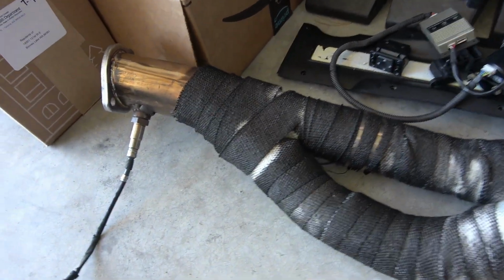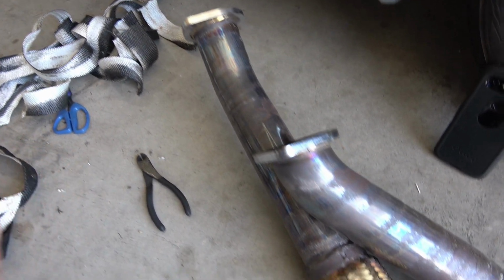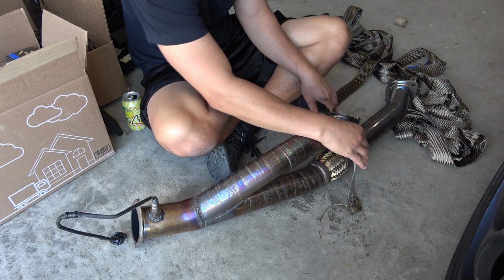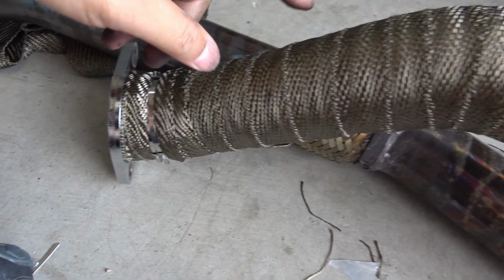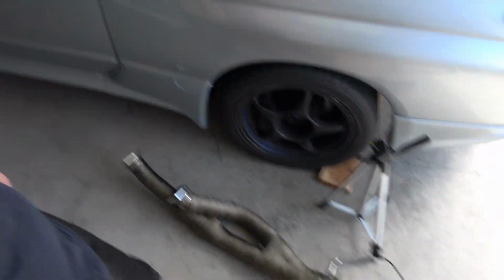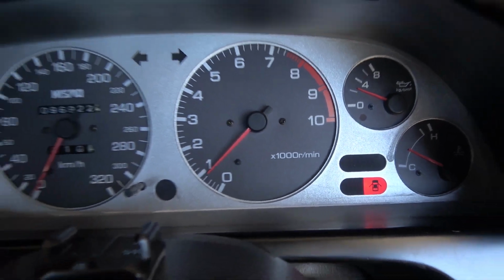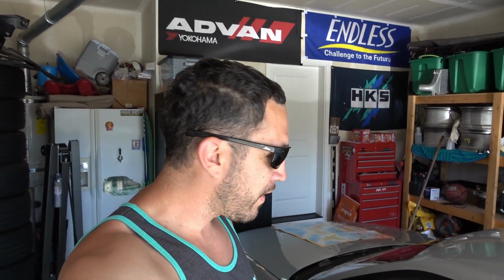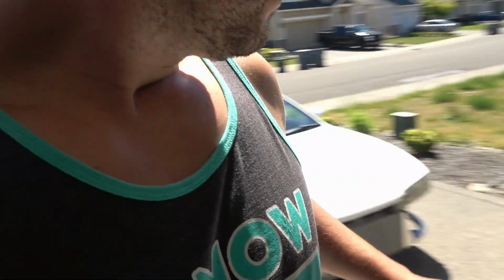How to install DEI heat wrap onto exhaust the right way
Installing DEI heat wrap onto exhaust system is actually a very easy process. I will show you how to install DEI aka "Design Engineering" heat wrap the right way onto your exhaust system. I removed my old fiberglass heat wrap because it was fraying apart and falling off my exhaust. The DEI heat titanium heat wrap is made out of pulverized lava rock compared to fiberglass. The DEI heat wrap is much softer and easier to work with during the install process compared to fiberglass heat wraps. The DEI heat wrap did not leave me feeling itchy or give me slivers like fiberglass does. The DEI product looks much nicer compared to fiberglass and you can see it one you finish wrapping the exhaust system. I did some IR thermometer testing on heat wrap and the surface temperature was cooler comparer to the bare metal. After heat wrapping the downpipe for my Skyline GTR, I am happy I ordered this, it looks amazing compared to before.

DEI Exhaust Heat Wrap
Metal Cable Zip Ties
Etekcity Infrared Thermometer
Japan Wall Poster

My Gear
Main Camera Sony
GoPro Hero 9 BLK
GoPro Hero 8 BLK